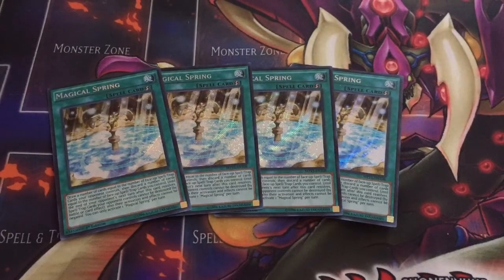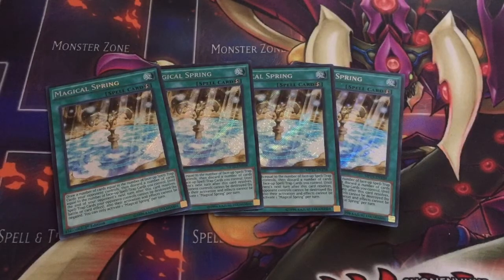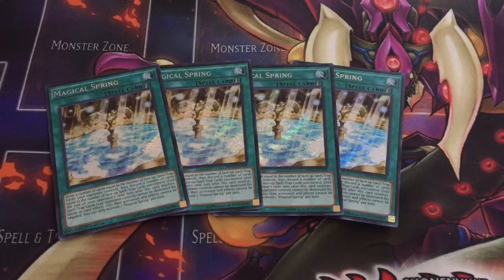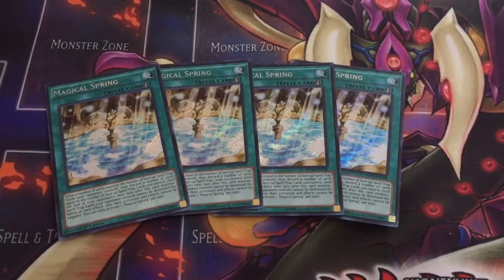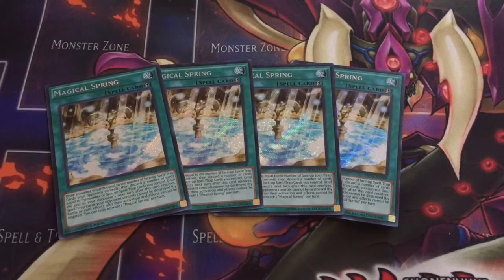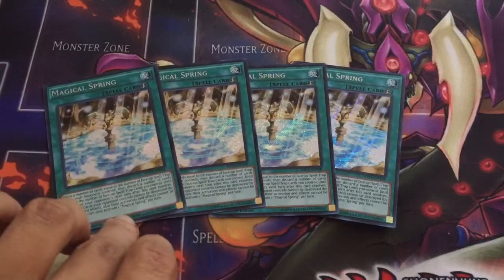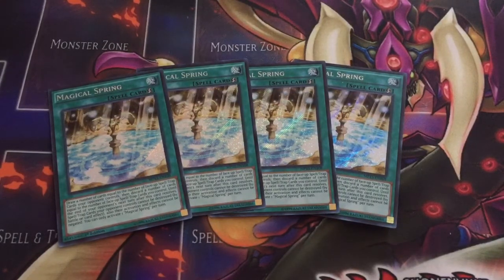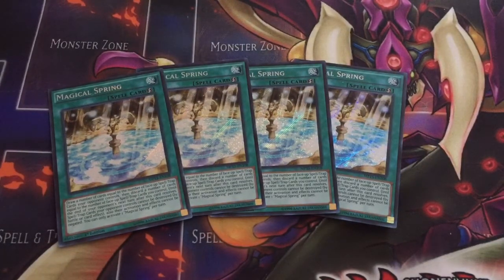THE OUT TO BARRAGE!?!? - TIER ONE TECH YCS!!!!!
Block your opp from using ANY continuous spells with this fantastic card!!! Including the Barrage and any Metalfoes